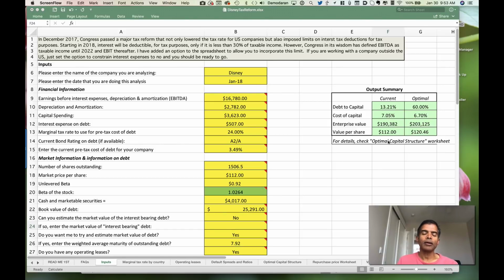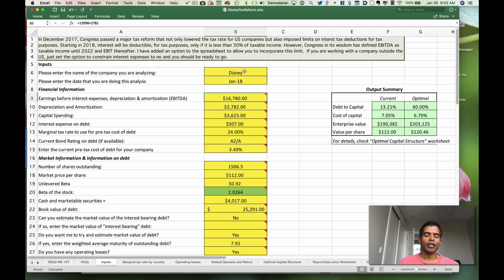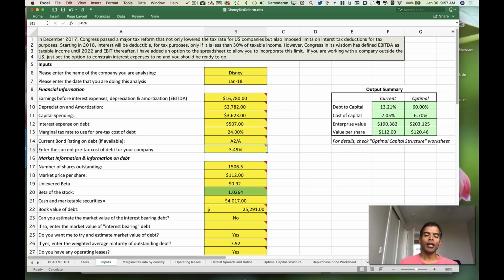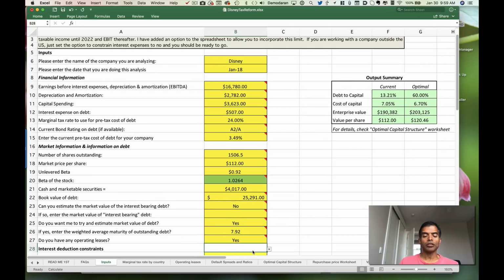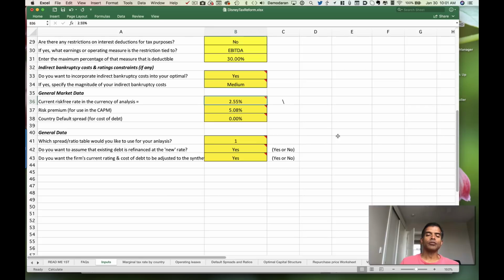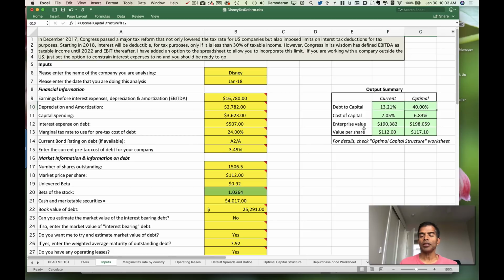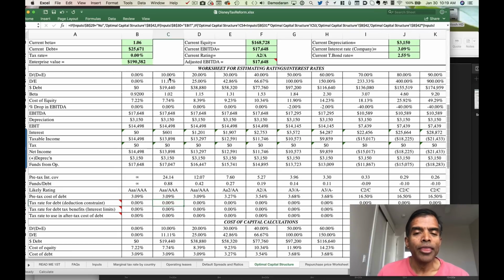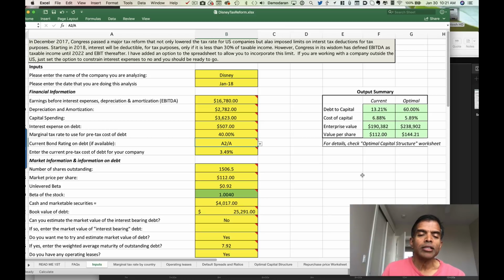Capital Structure (updated for January 2018)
In this spreadsheet, I compute the cost of capital and firm value, at different debt ratios, with the intent of finding the optimal mix. It reflects the changes and constraints on debt in the 2017 tax reform act.